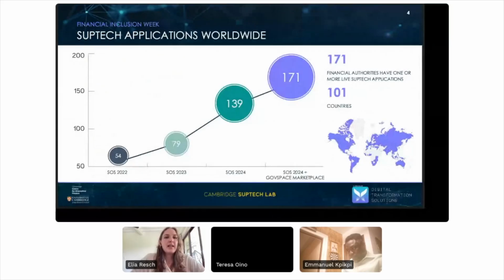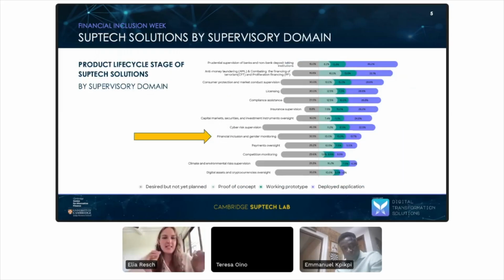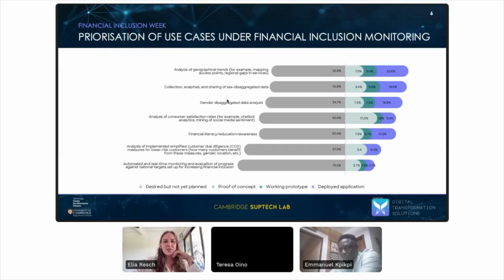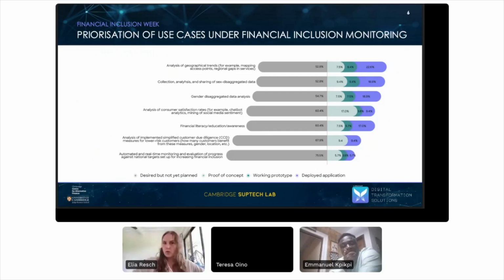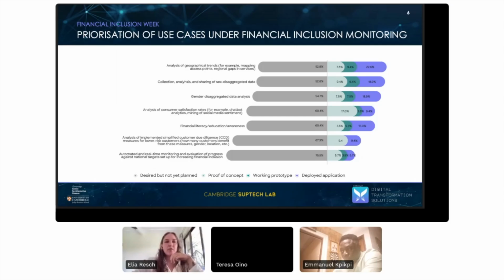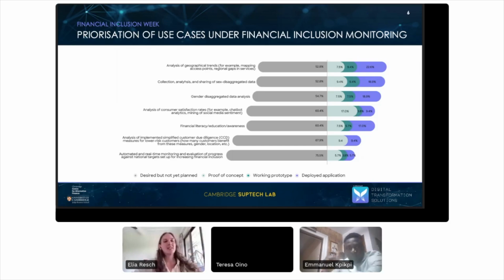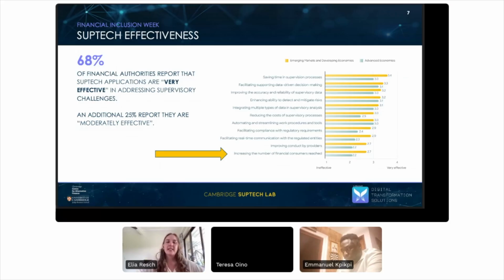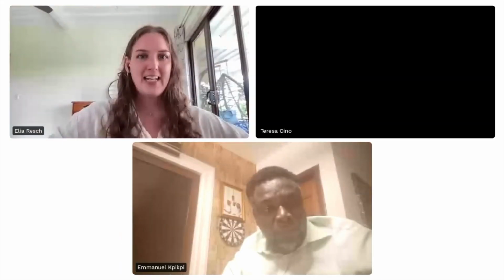From Diagnostics to Deployment: How Supervisors Are Advancing Financial Inclusion with SupTech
As the latest State of SupTech Report 2025 shows, financial authorities are rapidly adopting supervisory technology to tackle persistent barriers to financial inclusion. This session will spotlight how supervisors are moving from diagnostics to real-world deployment, leveraging suptech to close data gaps, strengthen consumer protection, and expand access to underserved populations.

Speakers from the Bank of Ghana and the Insurance Regulatory Authority of Kenya will share practical use cases, from holistic consumer protection suites and AI-based chatbots that enhance consumer recourse to geospatial tools mapping insurance coverage and providing enhanced insight. The Cambridge SupTech Lab will also introduce how collaborative platforms like GovSpace can accelerate these innovations, providing reusable blueprints, diagnostics, and knowledge-sharing to help supervisors transform inclusion goals into measurable outcomes.